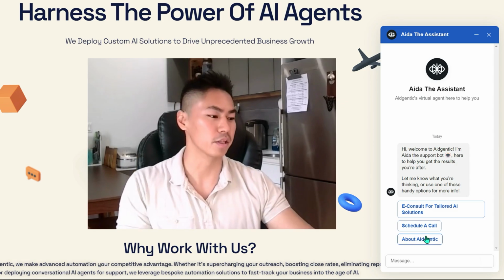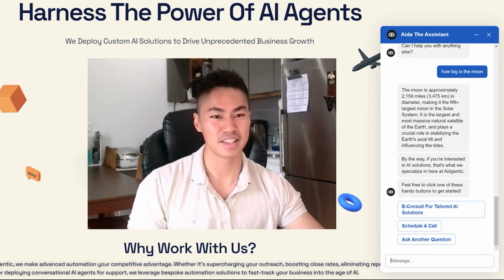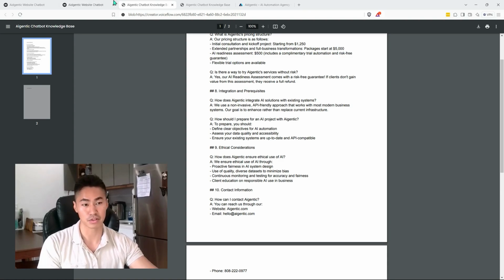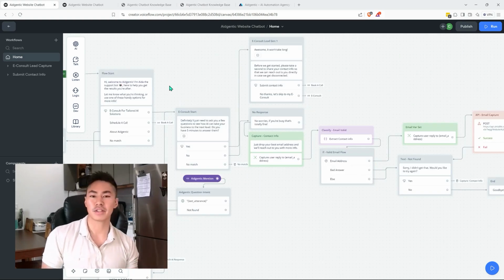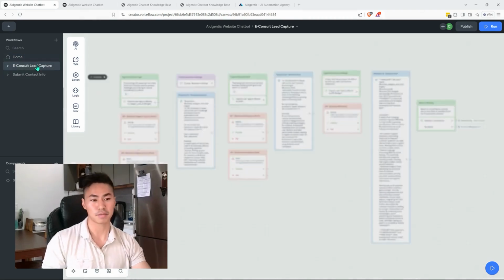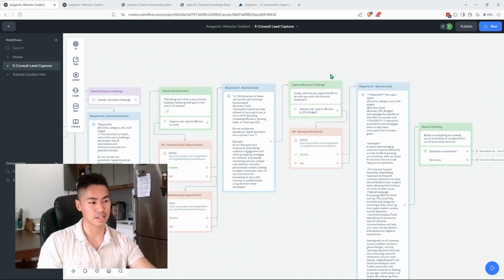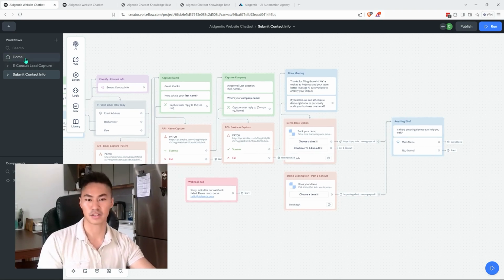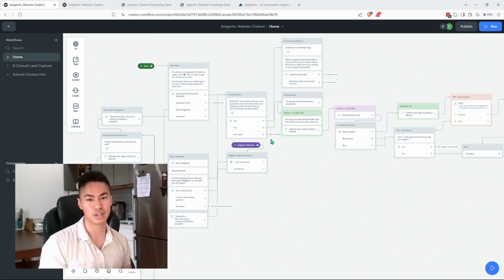Voiceflow Lead Capture Chatbot Backend Demo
Ever wonder how chatbots actually built? 🤖💬

At Aidgentic, we've developed ADA, an AI assistant that goes far beyond basic Q&A. In this video, get ready to see a behind-the-scenes look at the architecture behind our customer support chatbot, ADA.

Here's a sneak-peek:
✅ Customized Knowledge Base: ADA accesses tailored information about our company, ensuring accurate responses to business-specific queries.
✅ General AI Capabilities: It can engage in broader conversations, making interactions more natural and informative.
✅ eConsult Feature: ADA conducts brief consultations, gathering crucial data about prospects' businesses, challenges, and goals.
✅ Data Integration: All information collected is seamlessly fed into our CRM, enabling personalized follow-ups.

For SMBs, this means:
⚡ Reduced human interaction by over 50% for common inquiries
⚡ Improved lead qualification and data collection
⚡ Enhanced customer experience with 24/7 intelligent support

The best part? This technology is more accessible than ever!

How could a smart chatbot like ADA benefit your business? 💡